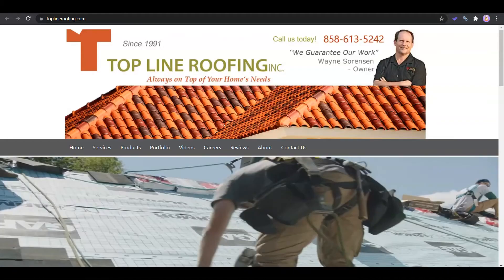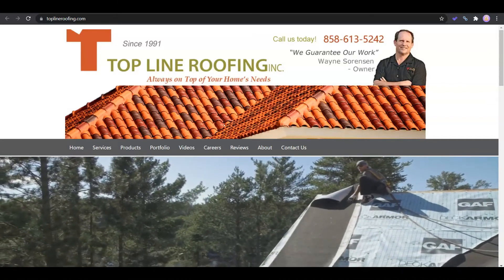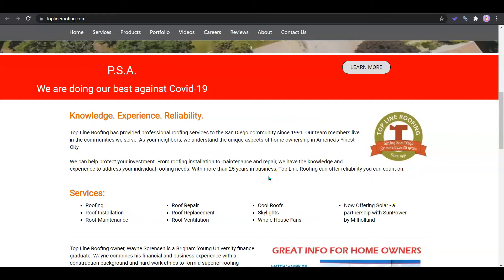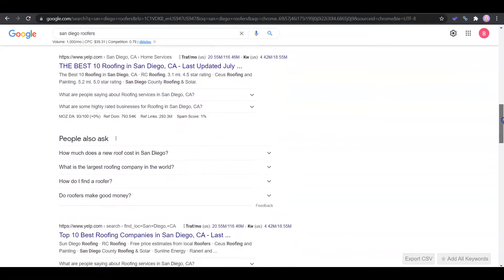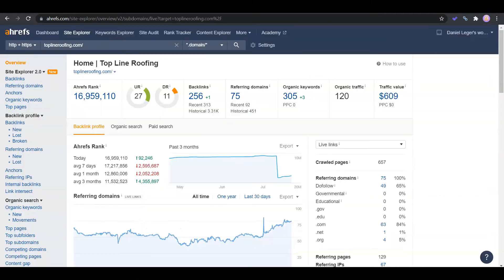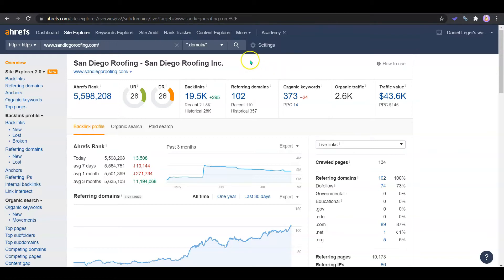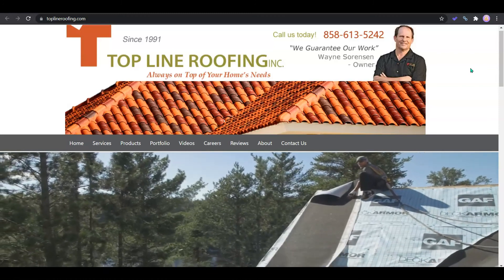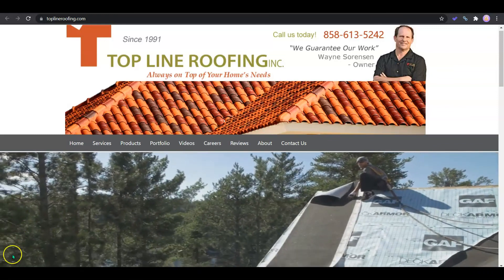Top Line Roofing | Website Review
Website and SEO Review for Top Line Roofing. "san diego roofers" is a high volume keyword for the roofing industry in San Diego, California, Florida. This video shows how Top Line Roofing can rank higher for "san diego roofers"in San Diego, California,